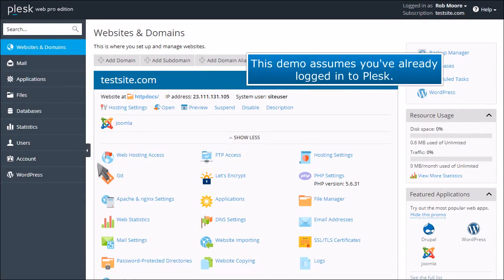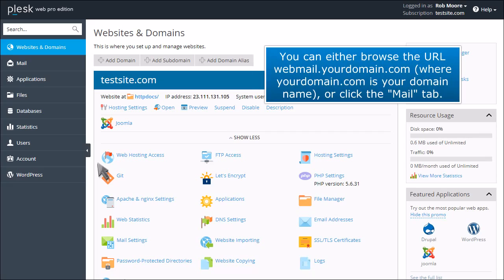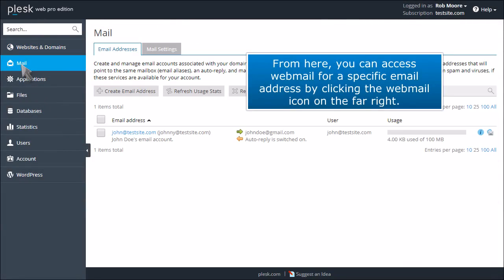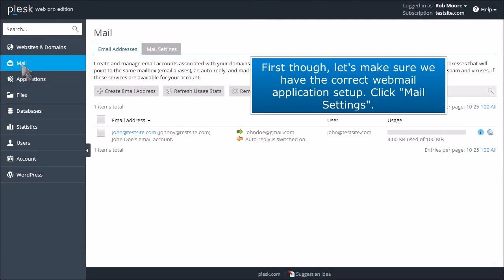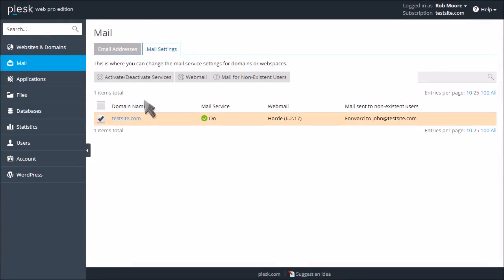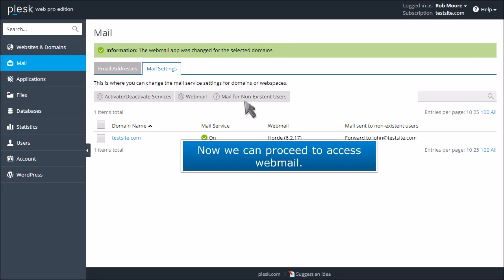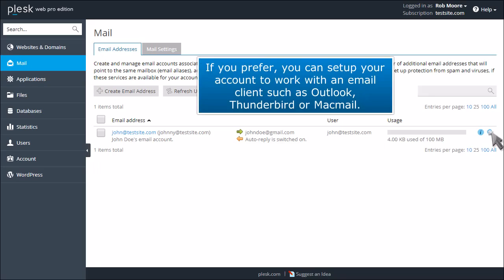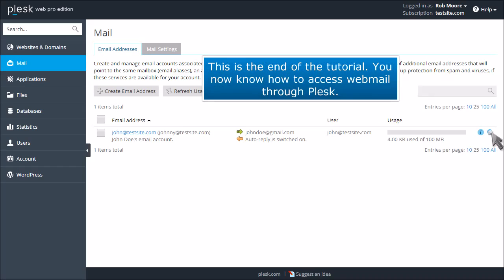How to access webmail in Plesk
How to access webmail in Plesk tutorial